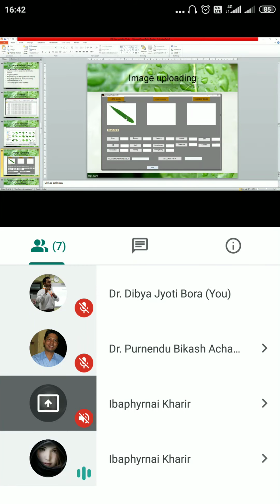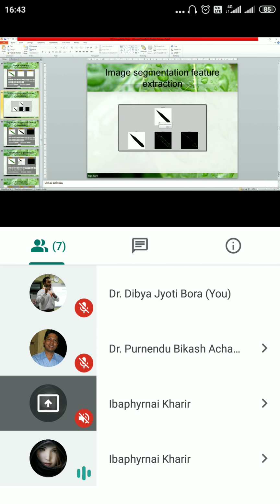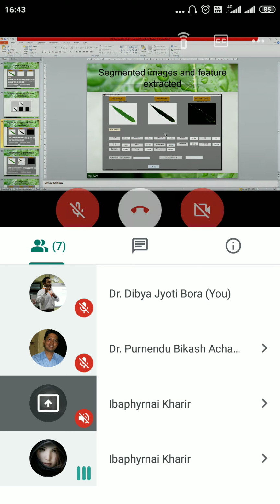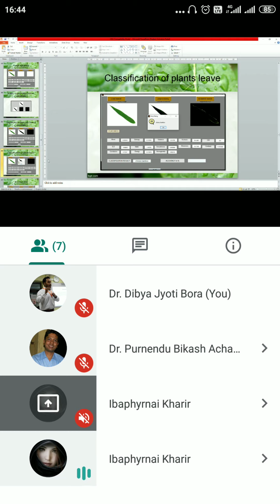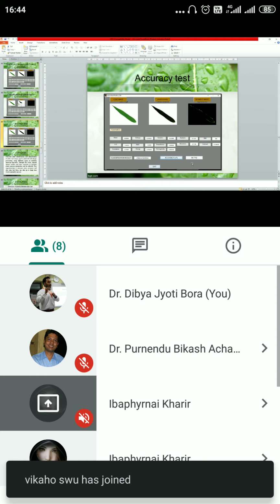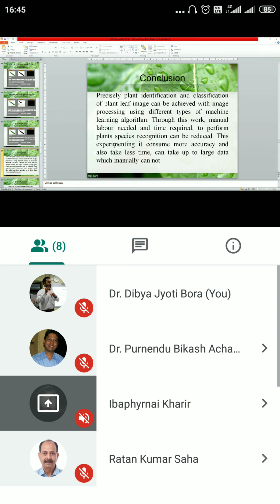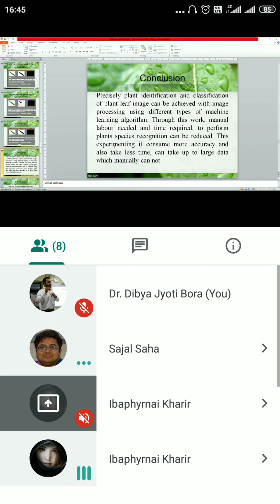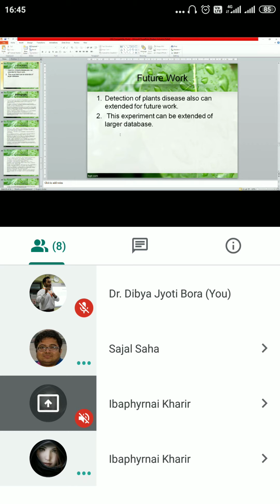Identification of Different Plants through Image Processing using Different ML Algorithms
Project Scholars(P.G.):  Ibaphyrnaishisha Kharir,Vikaho Z Swu
Guide: Dr. Dibya Jyoti Bora
Paper Published Link: (In Process, Will be shared Soon)